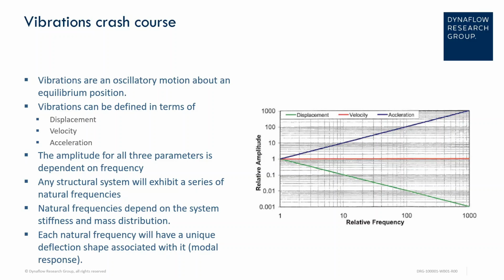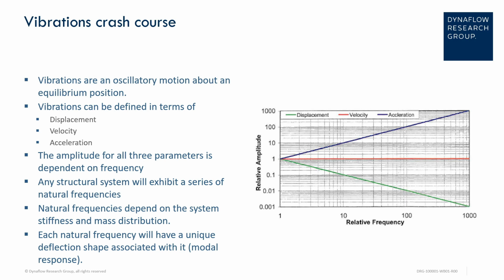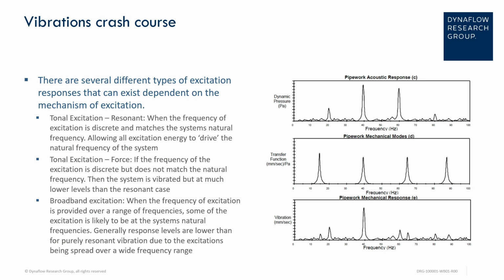Understanding Vibrations: From Basics to Fatigue Analysis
Dive into the world of vibrations and their impact on structural systems. This video explores the fundamentals of vibration, including displacement, velocity, and acceleration. We discuss natural frequencies, resonance, and different types of excitations. Learn how vibrations can lead to fatigue and fretting issues in components, and why understanding these concepts is crucial for engineers and designers.

Are you experiencing vibration issues in your plant?